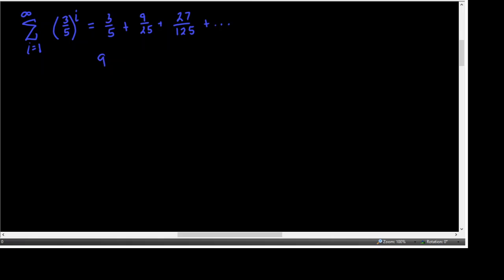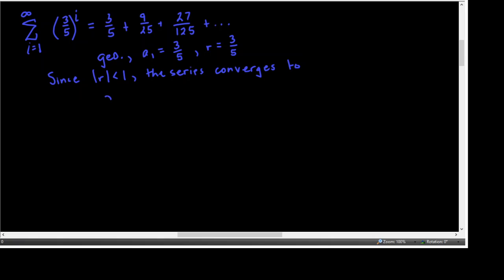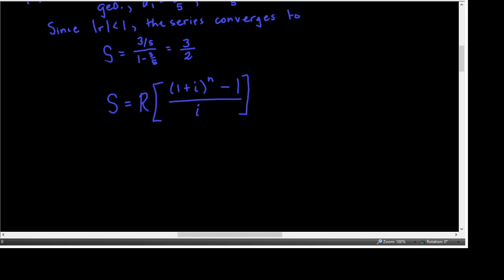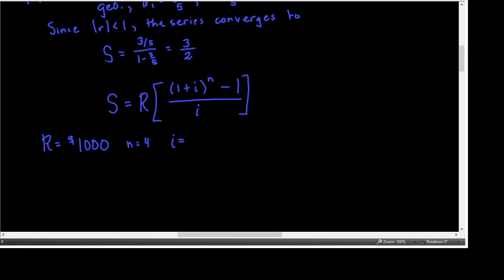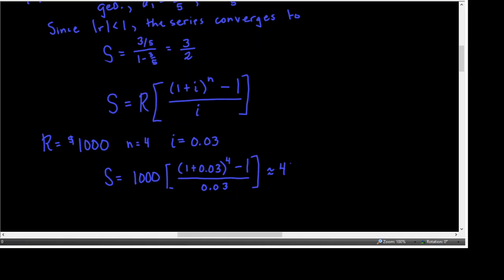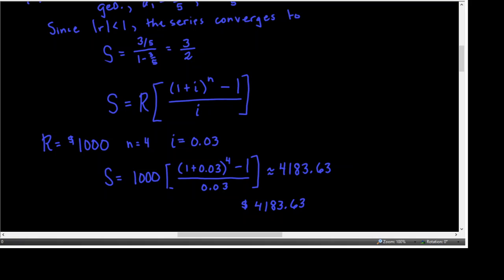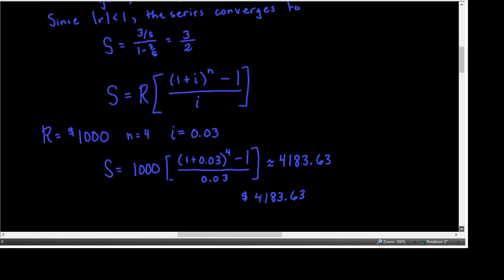12•3, Part 2